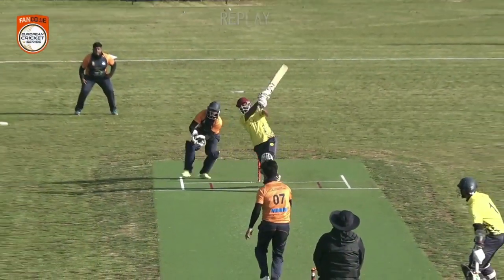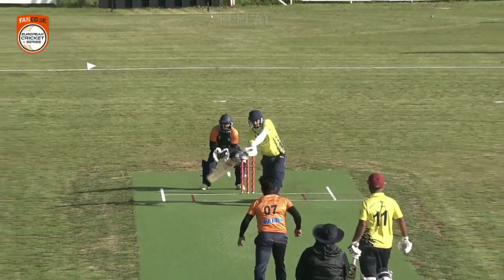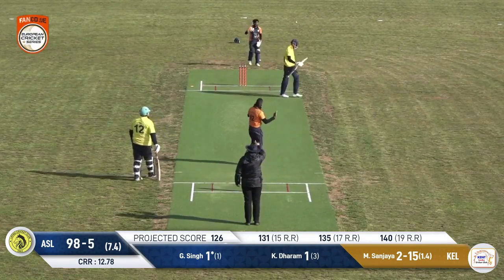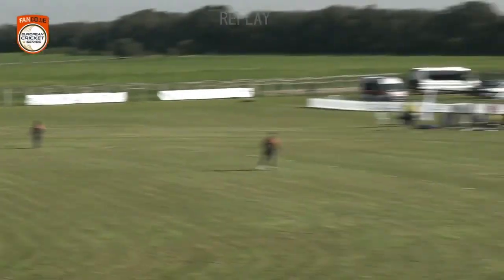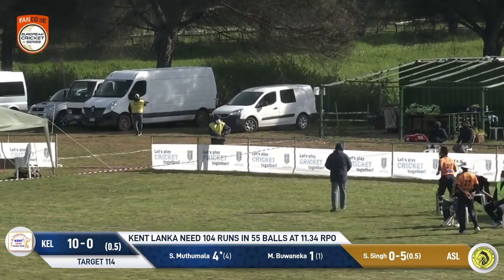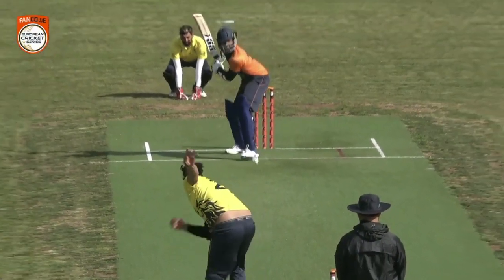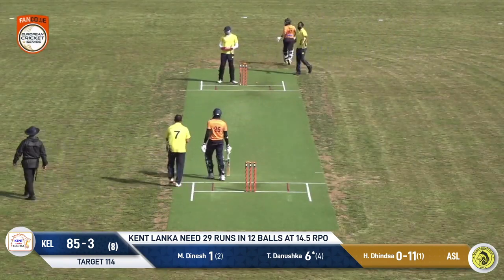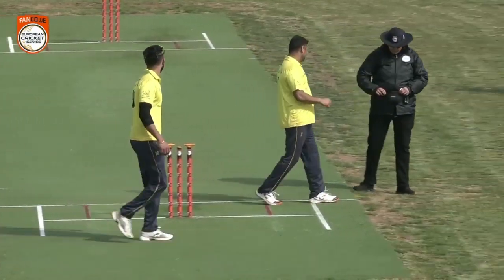Match 17 - KEL vs ASL | Highlights | Fancode ECS Italy Day 5 | Rome 2021 | ECS21.141